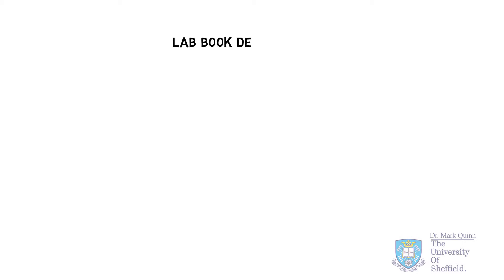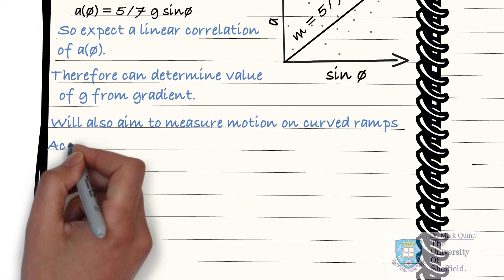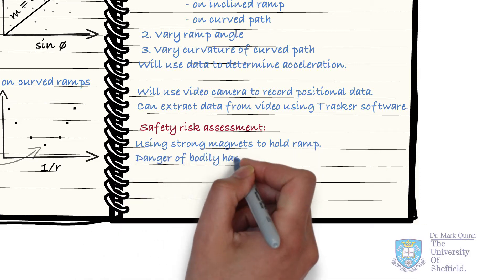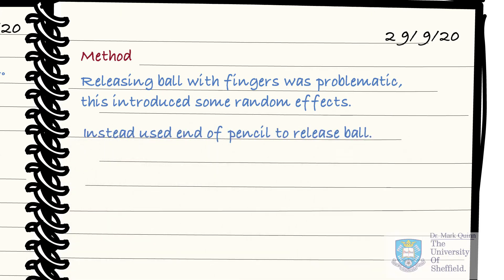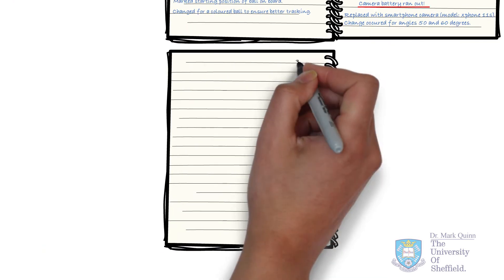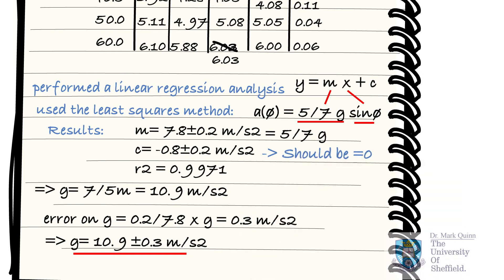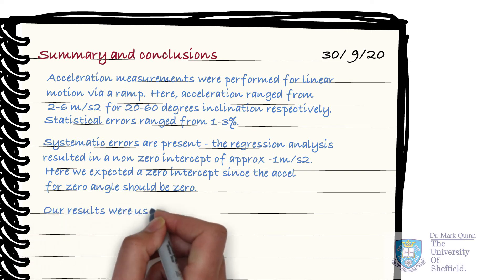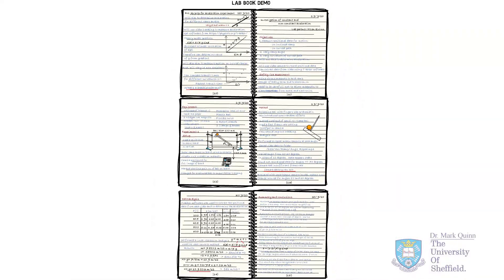A Lab Book Demo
Here we write a lab book record for a simple physics experiment.

This video is part of the first year physics module taught at the Dept of Physics and Astronomy at the University of Sheffield.